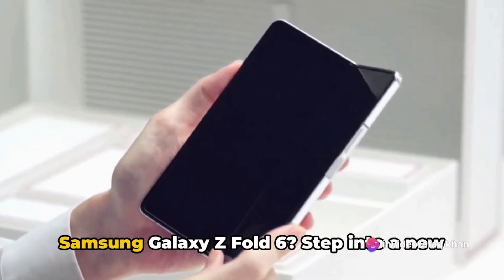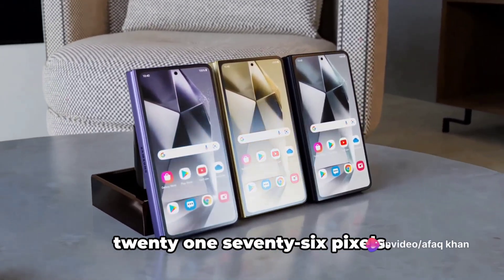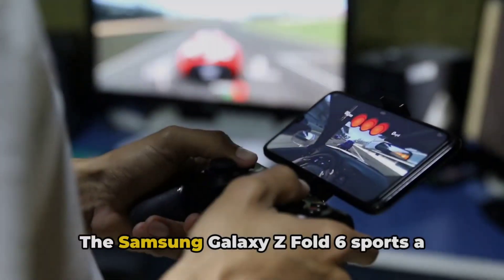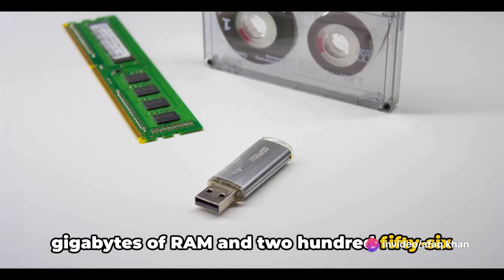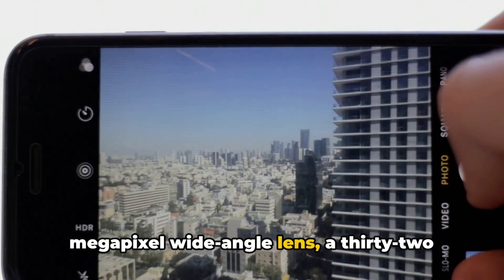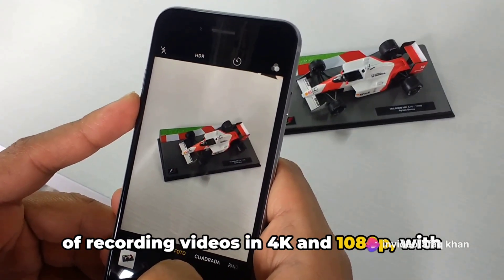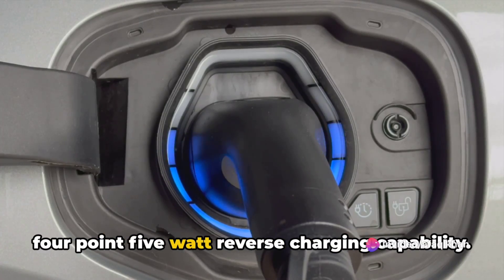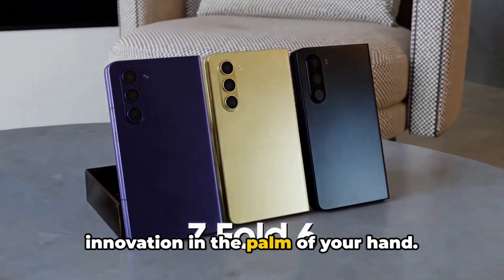Unfold the Future: Samsung Galaxy Z Fold 6 Review 📱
Samsung Galaxy Z Fold 6 Review|Display, Performance, Camera, Battery Life --- Dive into the future of mobile technology with our comprehensive review of the Samsung Galaxy Z Fold 6. Discover how this device blurs the lines between phone and tablet, packing powerful features into a sleek, foldable design. - **8-in Dynamic AMOLED 2X Main Display**: Experience unparalleled clarity with a 1812 x 2176 resolution and a 144Hz refresh rate. - **6.67-in Dual Display**: Enhance your multitasking with a secondary screen designed for seamless app usage. - **Qualcomm Snapdragon 8 Gen 3 Chipset**: Get top-tier performance for gaming and productivity. - **Advanced Camera System**: Includes a 50MP wide-angle, 32MP telephoto, 50MP ultra-wide rear cameras, and dual front cameras capable of 4K and 8K recording. - **Long-Lasting Battery**: A 4400mAh battery with 25W fast charging and wireless charging capabilities ensures you stay powered all day. - **Unique Foldable Design**: Unfold a new era of smartphones with a device that's both innovative and functional. Join us as we explore every corner of the Samsung Galaxy Z Fold 6, from its immersive displays to its advanced camera setup and solid battery life. This is more than just a phone; it's a glimpse into the future of mobile technology. SmartphoneReview DynamicAmoled 4400MahBattery SamsungSmartphone DualDisplay TechReview SamsungSmartphone SamsungGalaxyZFold6 DualDisplay GalaxyZFold6Review CHAPTERS: 0:00 - Samsung Galaxy Z Fold 6 Overview 0:14 - Z Fold 6 Display Features 0:39 - Galaxy Z Fold 6 Camera Specs 2:00 - Z Fold 6 Battery Life